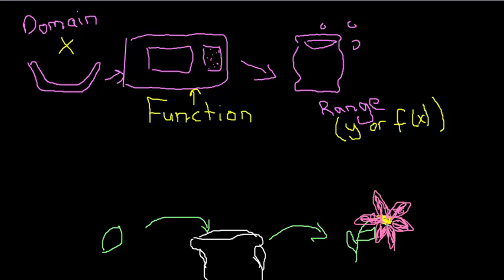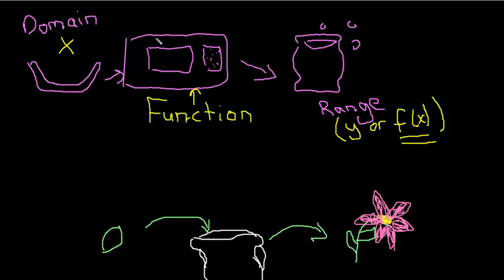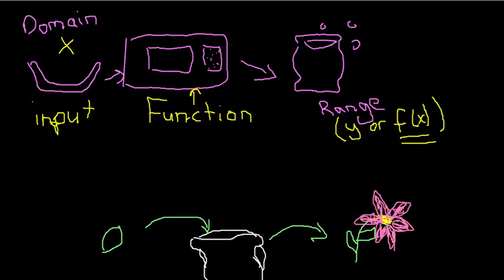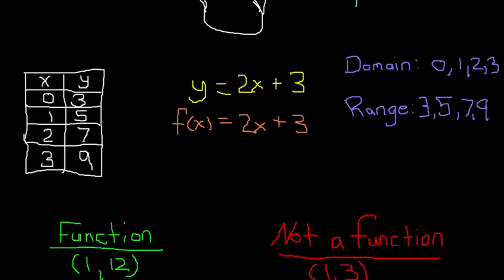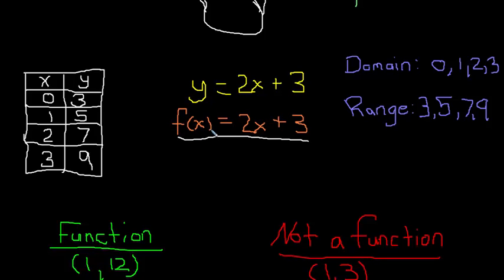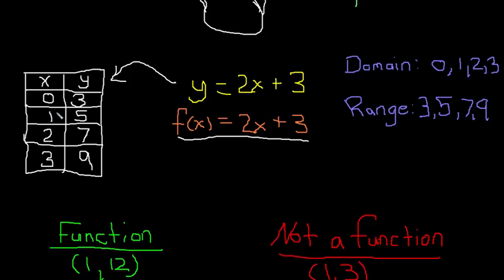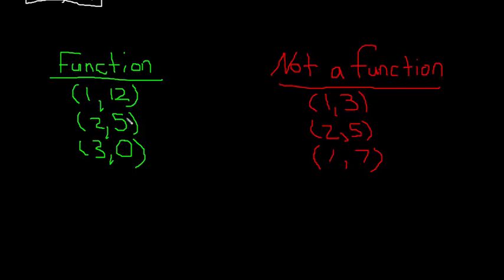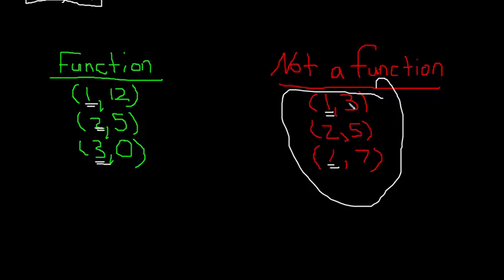Domain and Range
Finding the domain and range of a function. Also understanding what a function is.